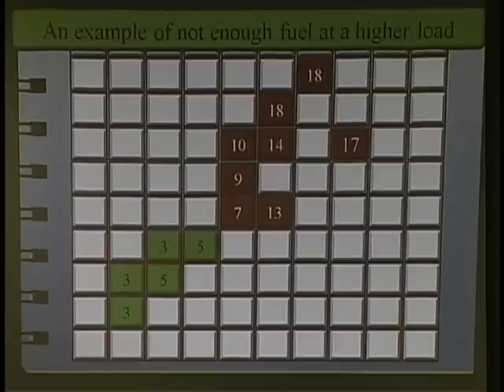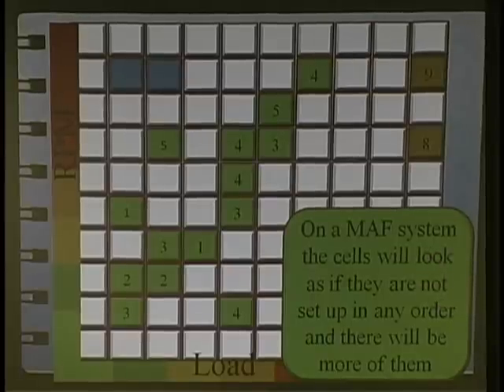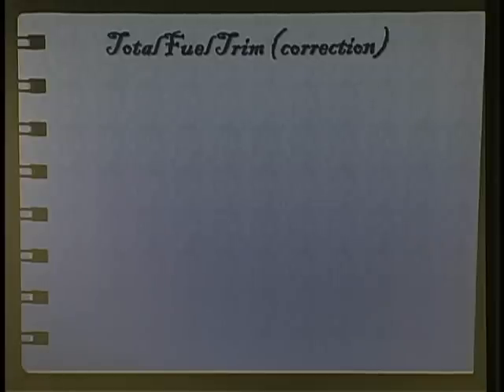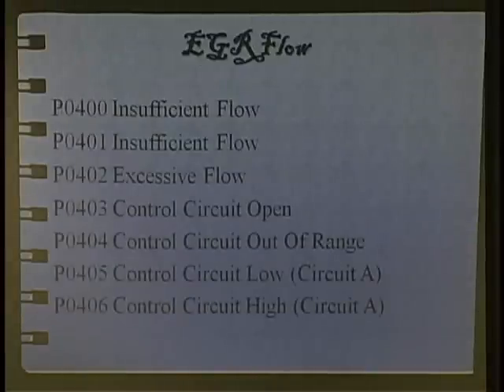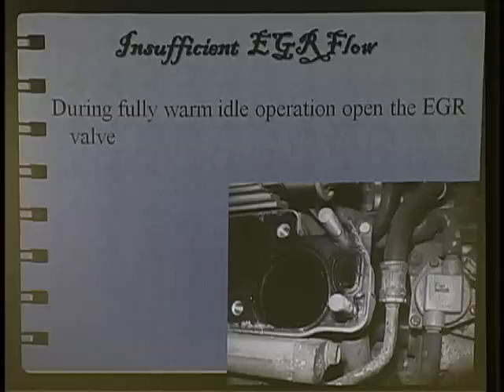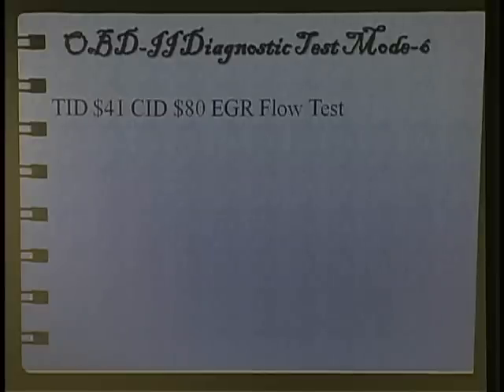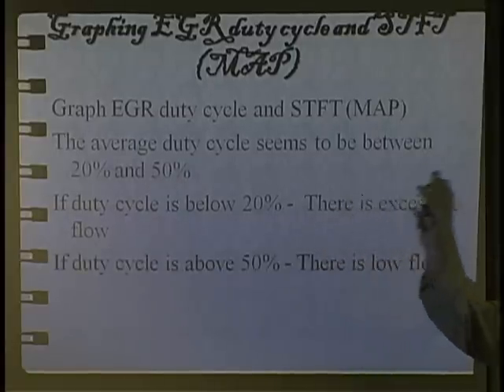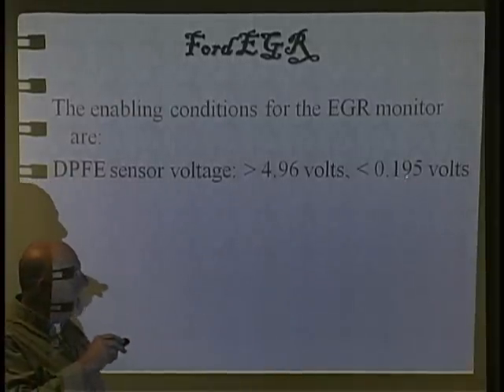Doc Nall 2010 Part 10